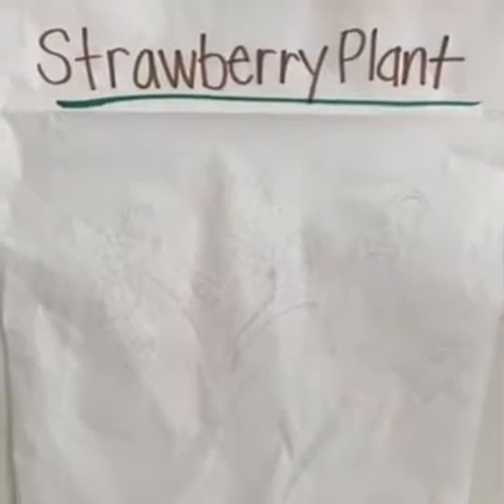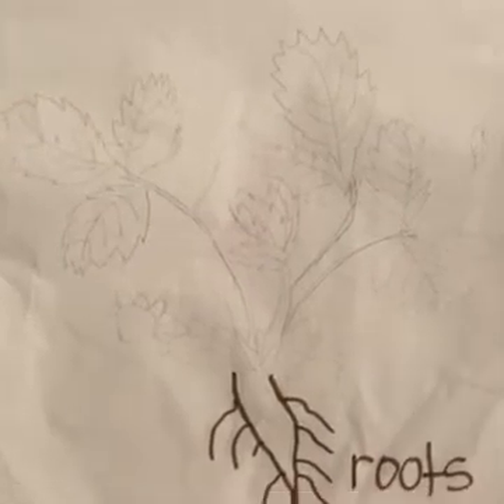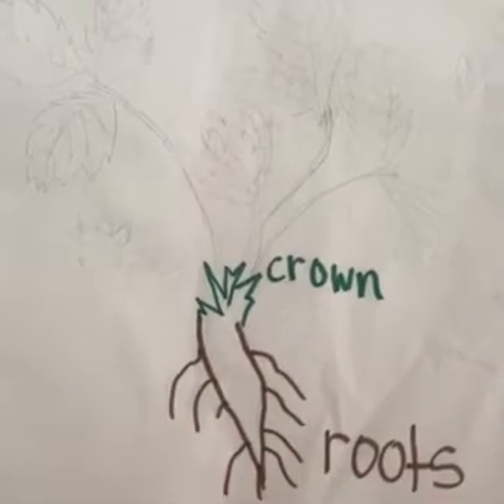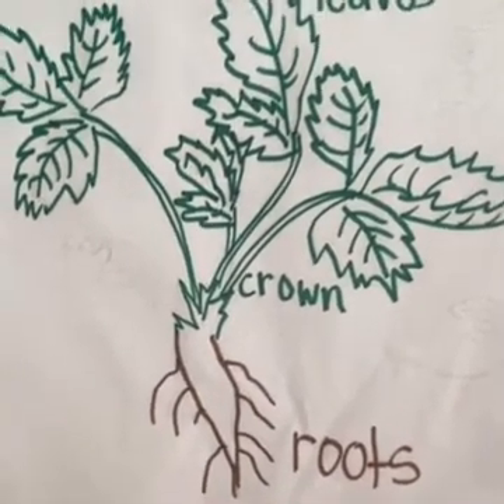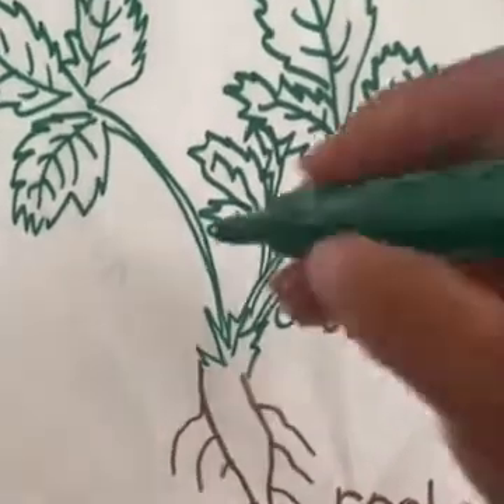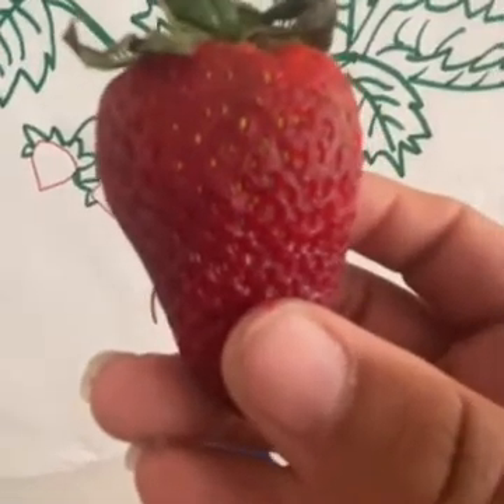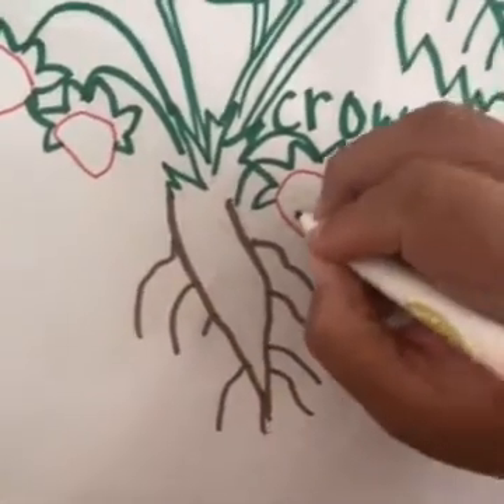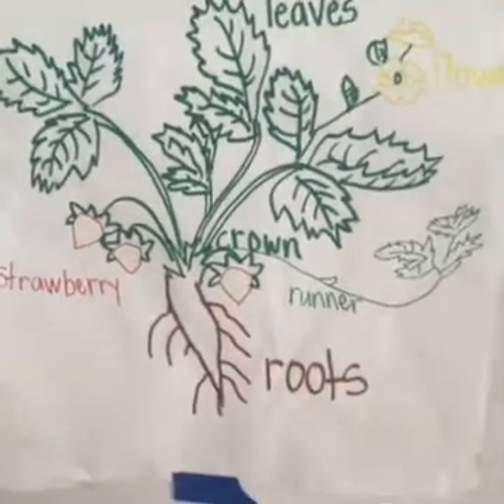Strawberry Plant Diagram Drawing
Come and learn about the parts of a strawberry plant, enjoy the video.